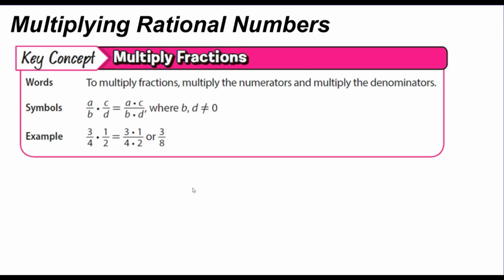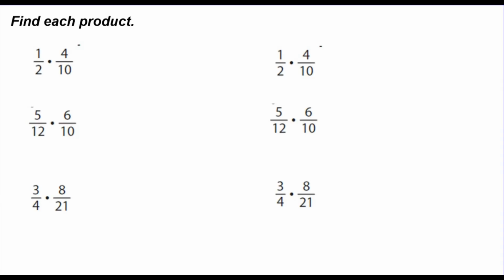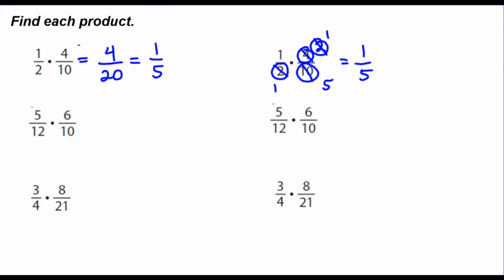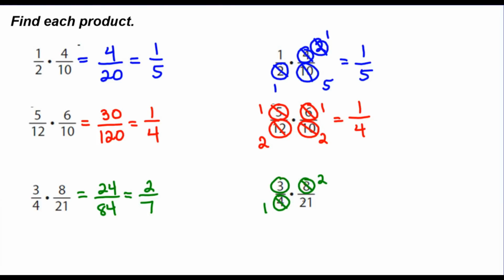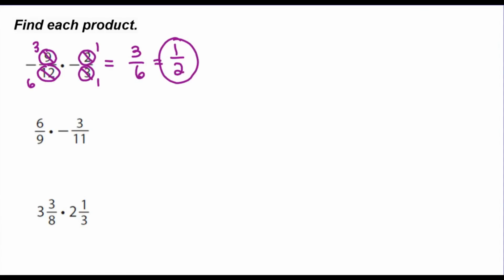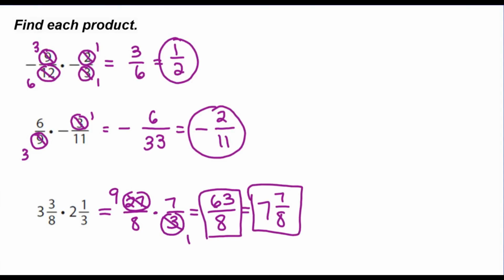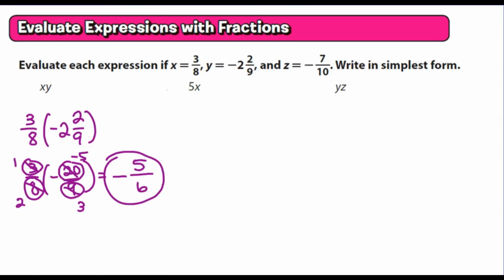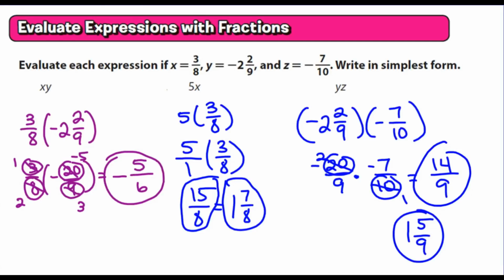3-3 Multiplying Rational Numbers